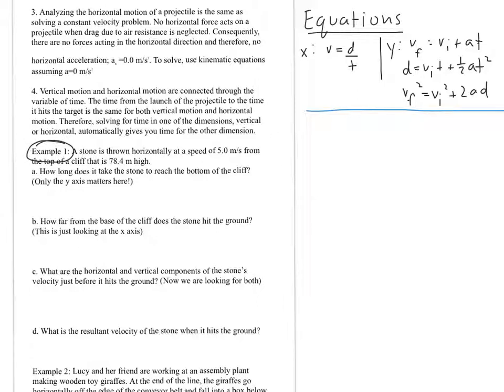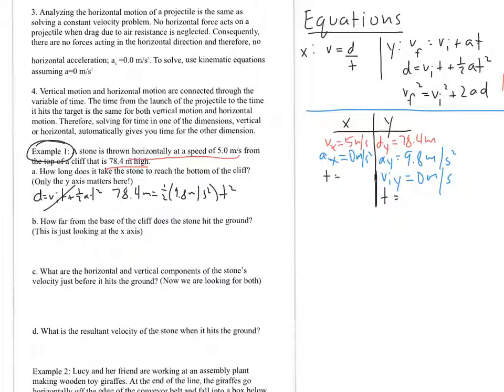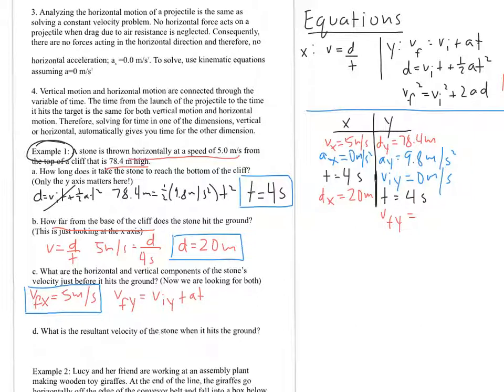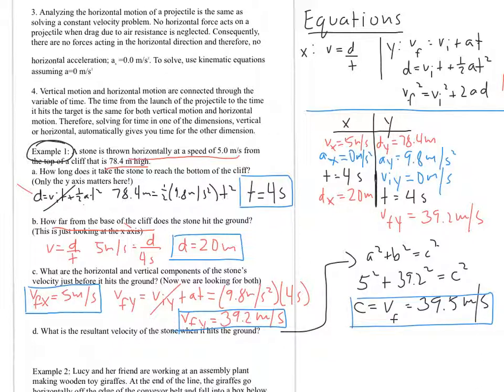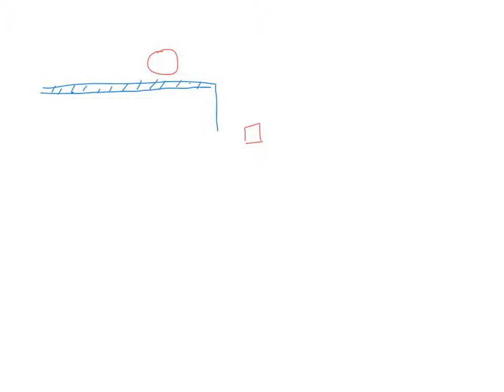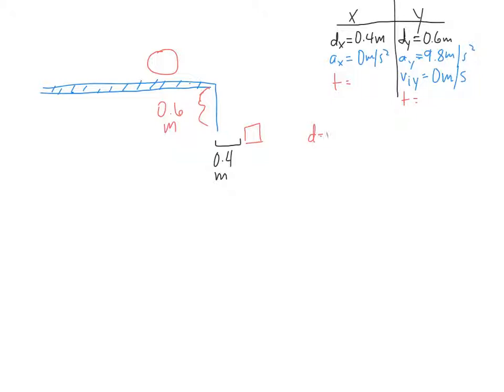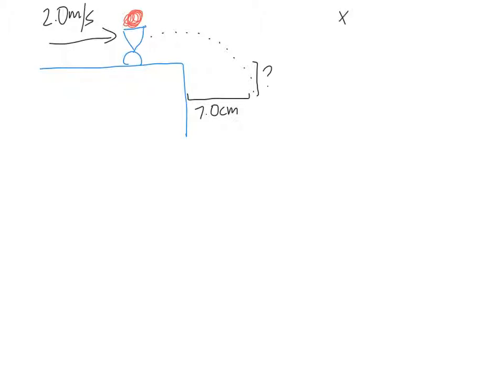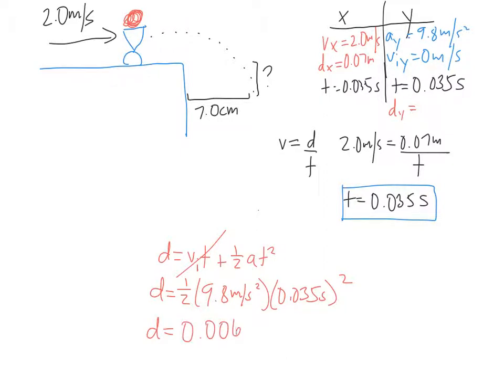2D Motion Example Problems